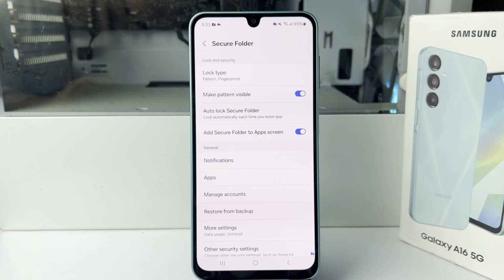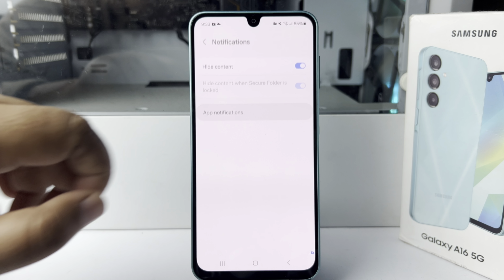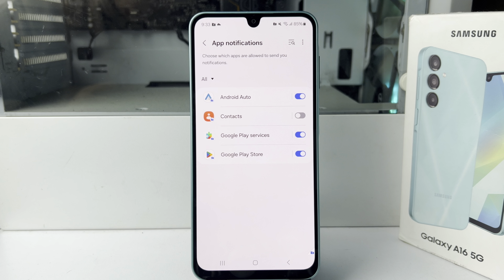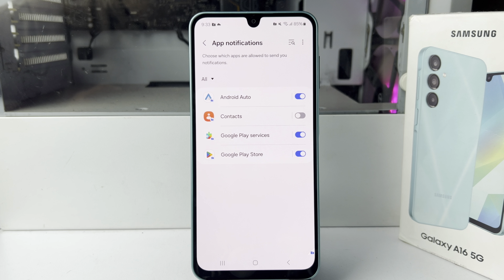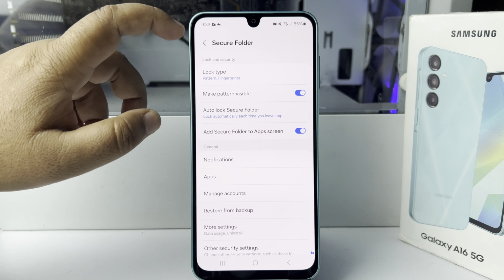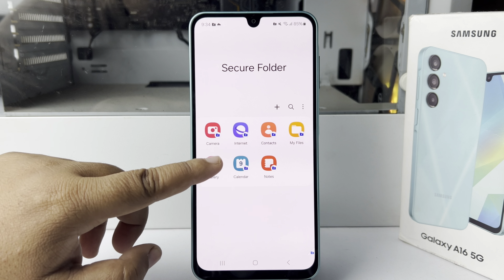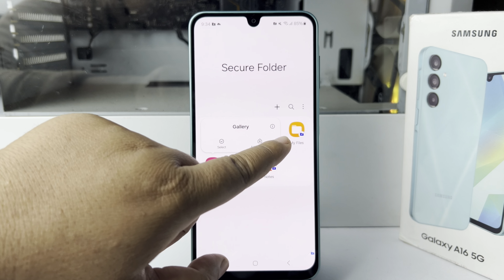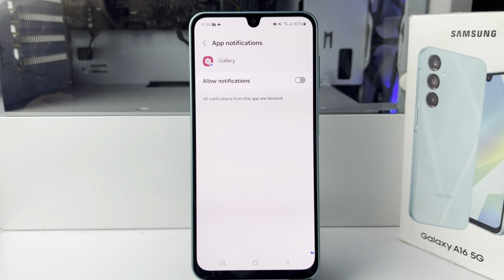Galaxy A16: How to Disable Notifications for a Secure Folder Android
Tired of Secure Folder Locked Notifications disrupting your device experience? Learn how to remove them with step-by-step instructions and troubleshooting tips.

Do apps in a Secure Folder show notifications?
How to hide a Secure Folder in settings?
How to disable Secure Folder on Android?
How to remove pin from Secure Folder on Samsung?